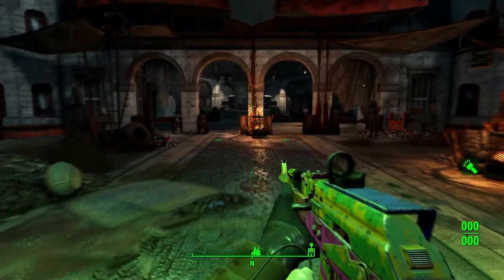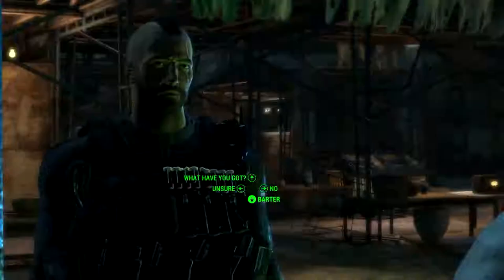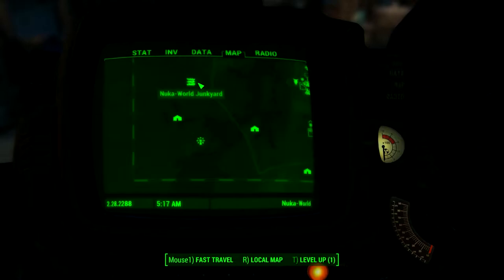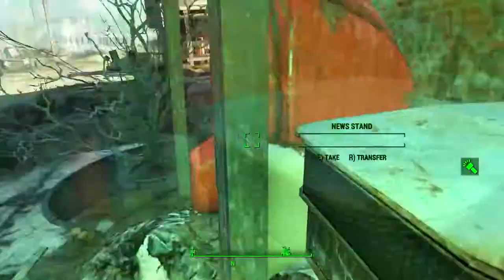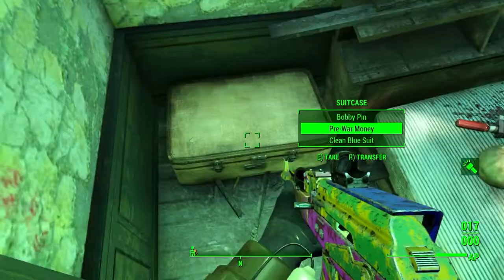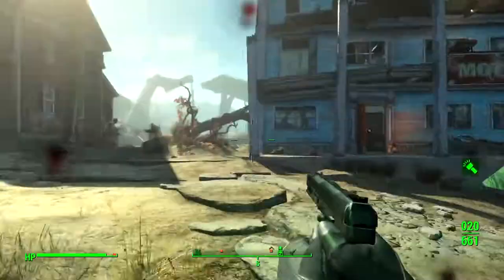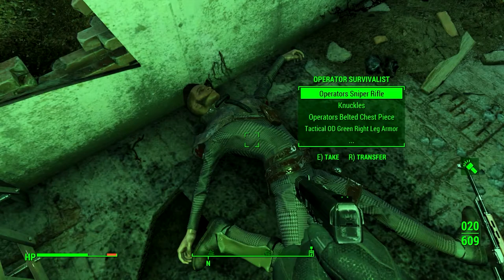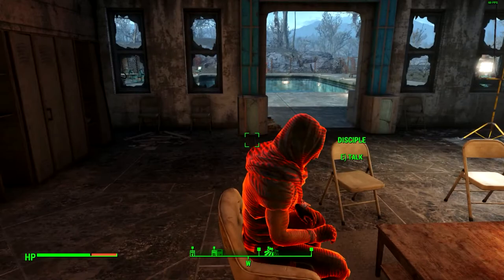NukaWorld DLC Review Fallout 4